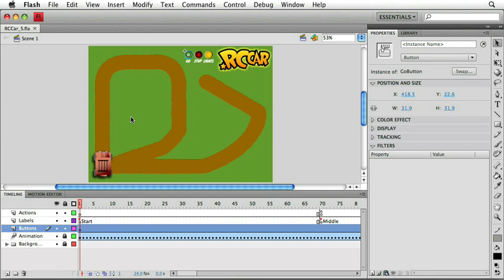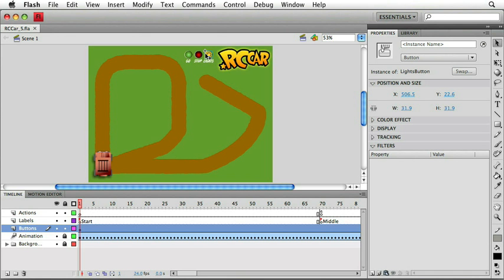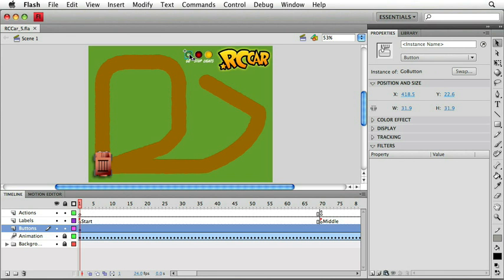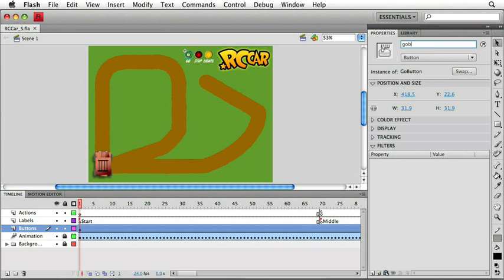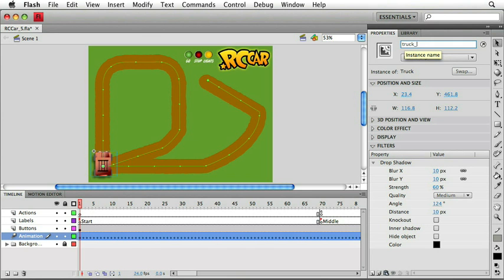05 Assigning Instance Names